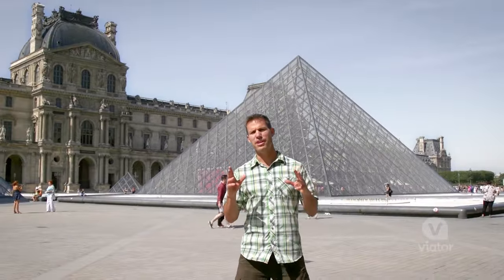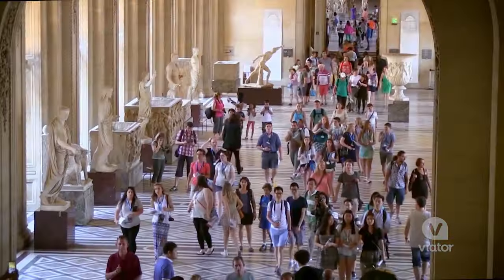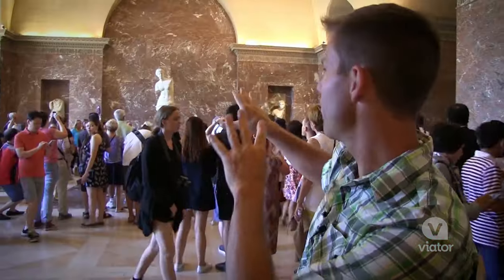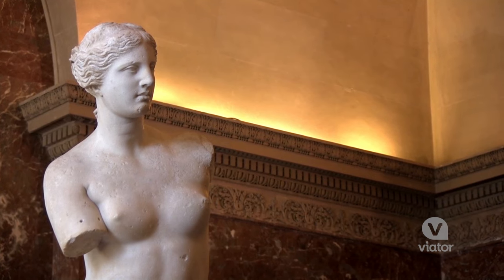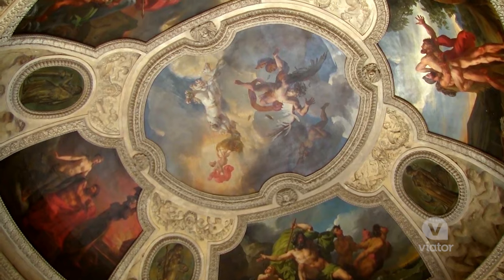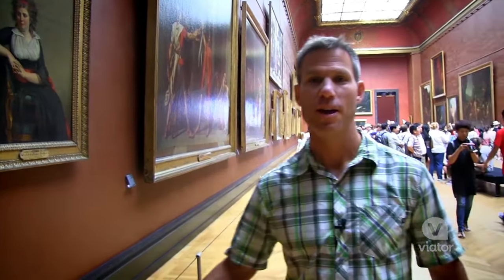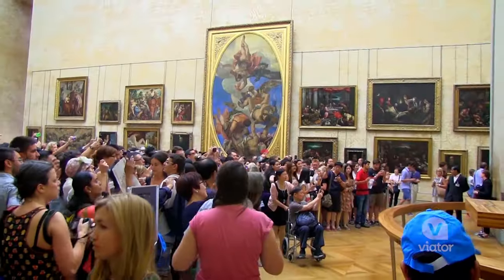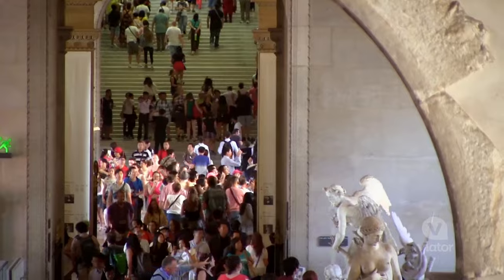Visit Le Louvre in Paris, France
You can't visit Paris without spending time at Le Louvre art museum.

The Louvre is the world’s greatest art museum with 35,000 pieces on display and more than 650,000 square feet of space. You will admire the most famous works from antiquity to the Renaissance, including Leonardo da Vinci's Mona Lisa. Get your tickets in advance to avoid the infamous queues!